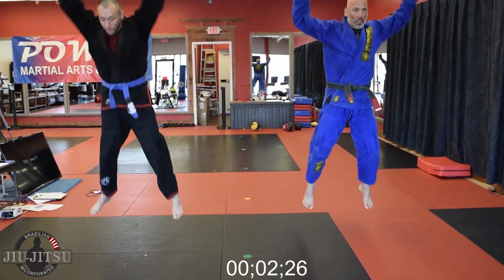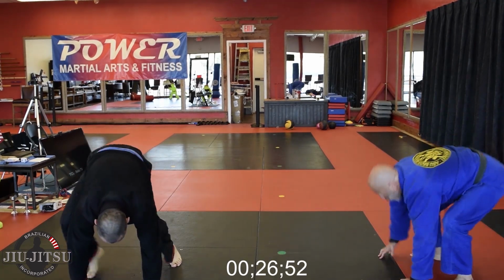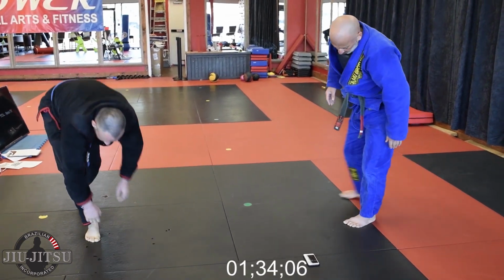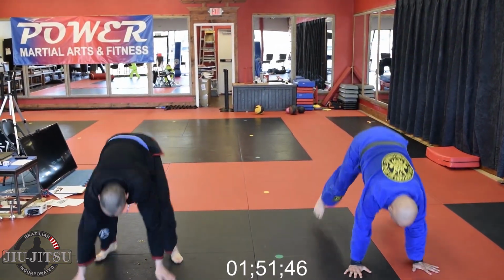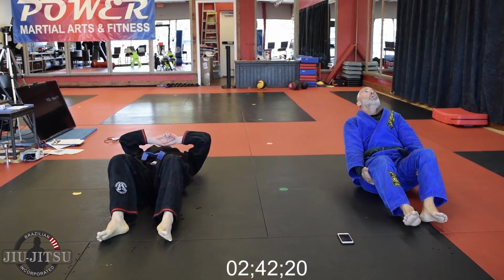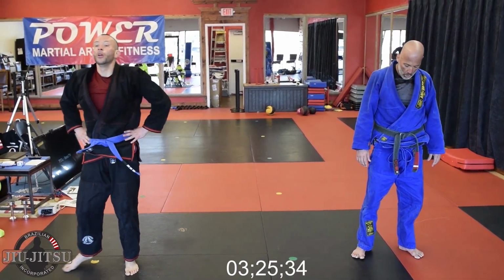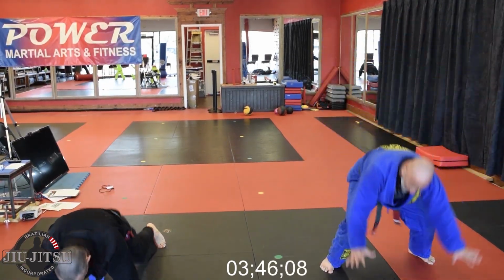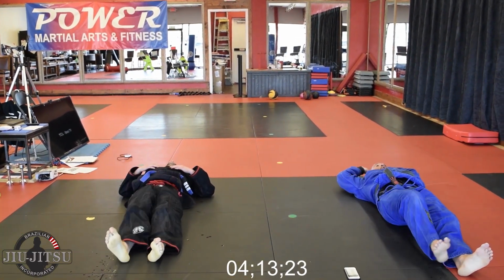Video # 111 - Fire Fifteen (5 min Rd of Calisthenics)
I welcome comments or questions below

For private lessons or seminar inquiries

Film location:
Power Martial Arts
in

Training partner -  Mr. Juan Crespo
Videographer - Mr. Braxton Edwards
Editor - Mr. Braxton Edwards

Special thanks to:
Professor Roy Harris
for all your
teaching, knowledge and friendship!